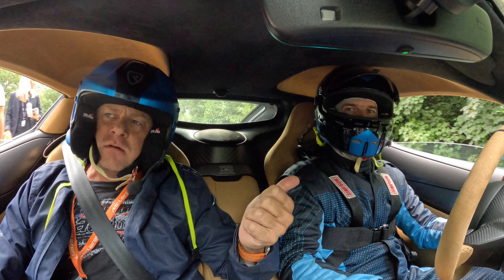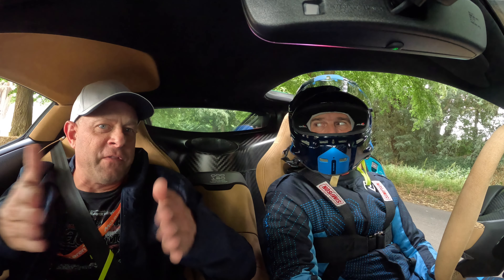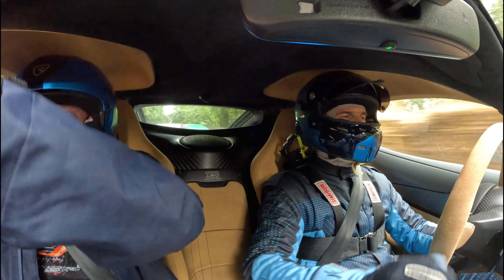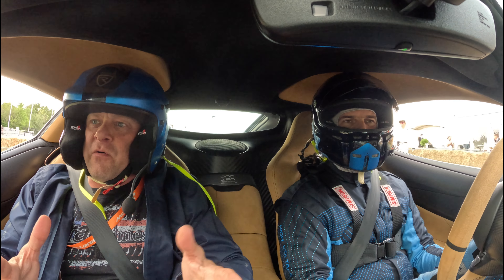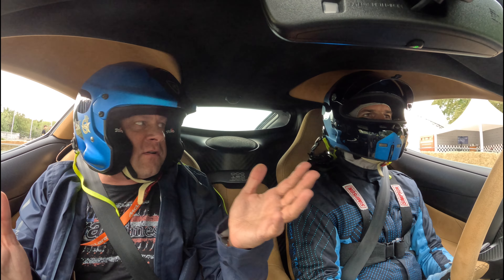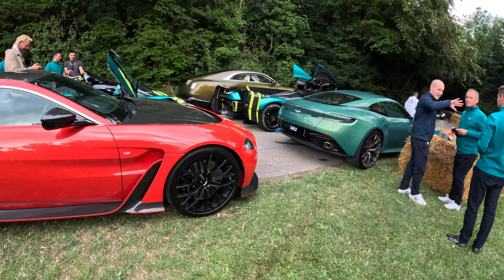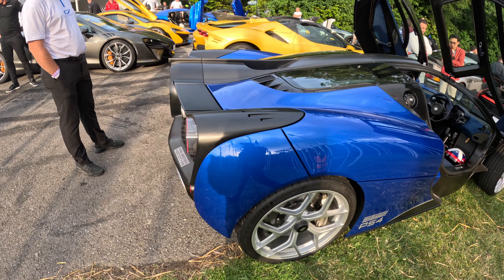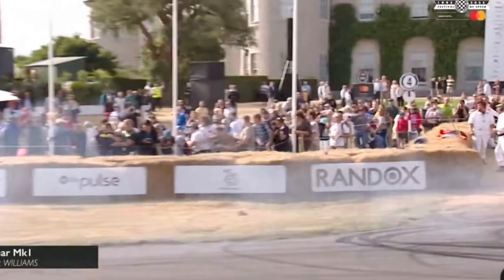All out in the Record Setting 1,914 HP Rimac Nevera!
We take the 1,914 horsepower Rimac Nevera up the hill at the Goodwood Festival of Speed!  The Nevera set the record for the quickest production car up the Goodwood Hill!